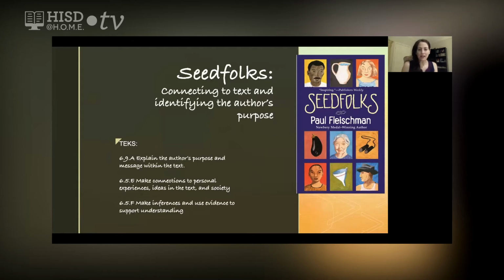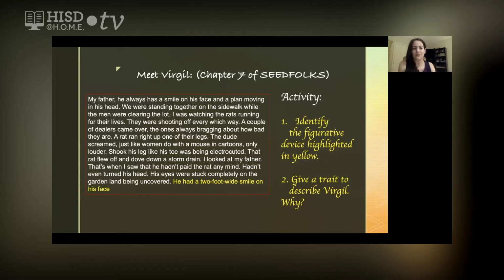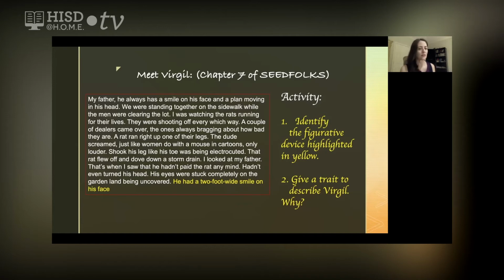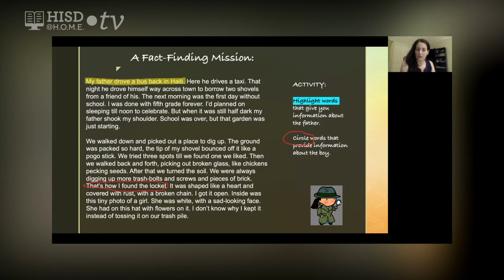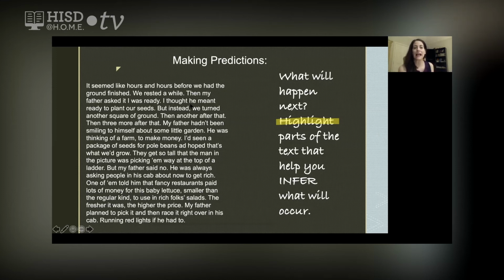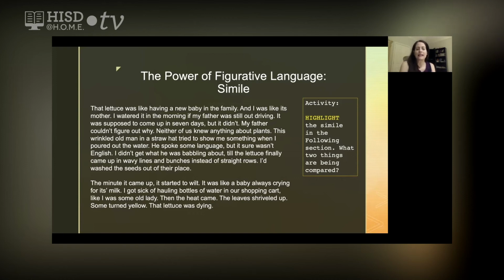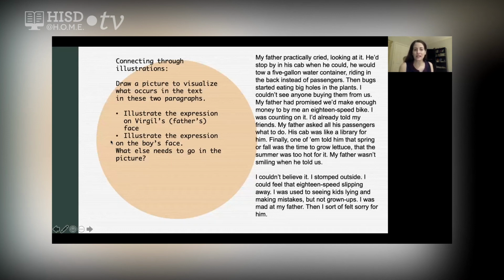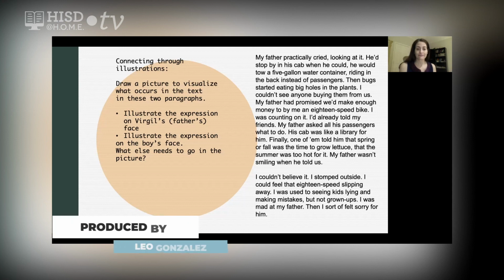MS Reading Writing WEEK OF NOV 2 Connecting Text Sheri Jacobs TRT25 02